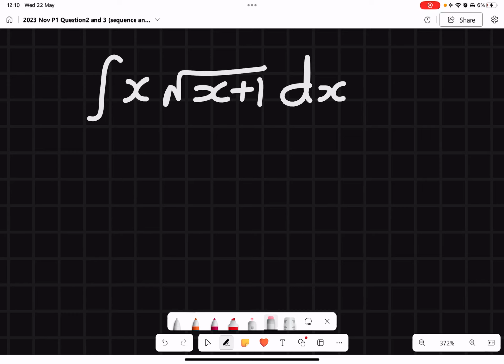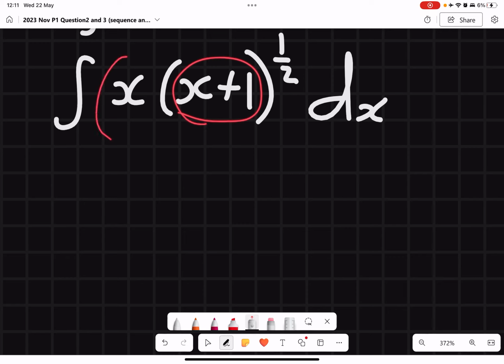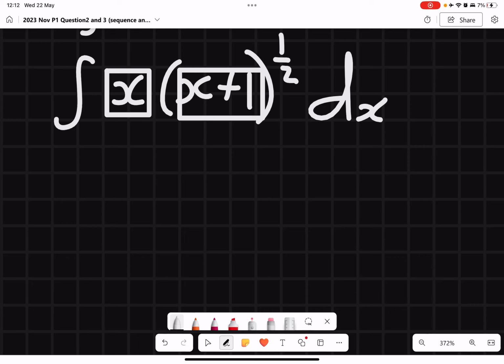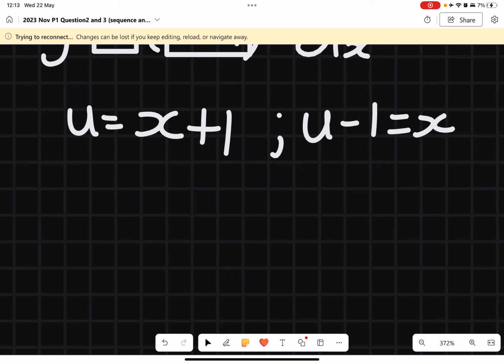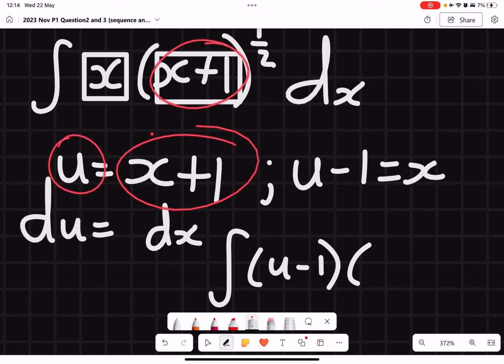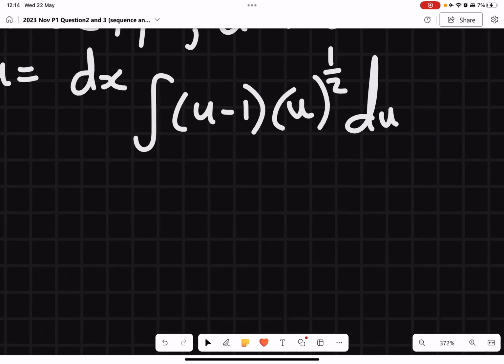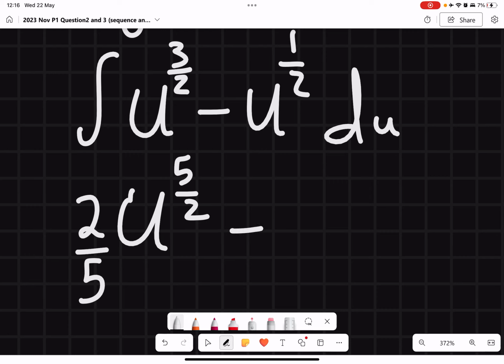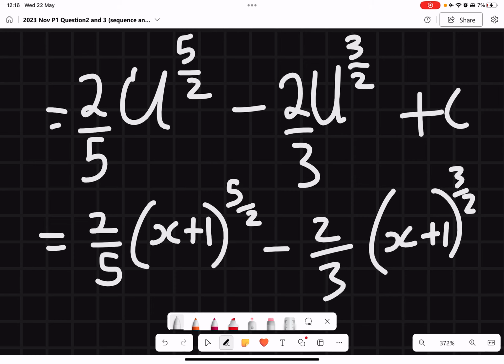The Hidden Secrets of Integration Revealed